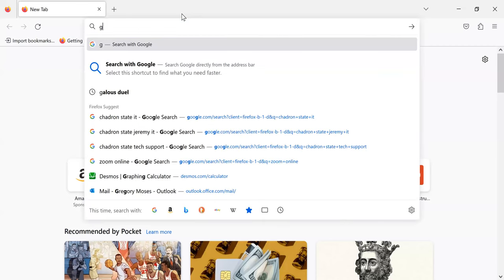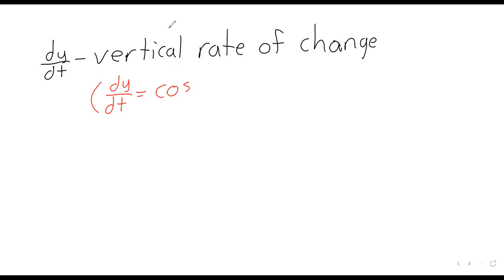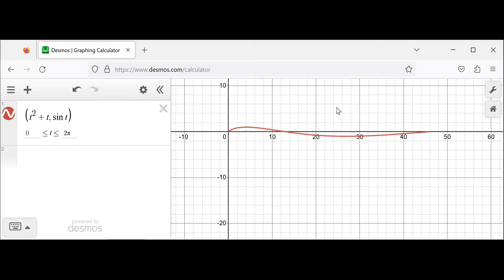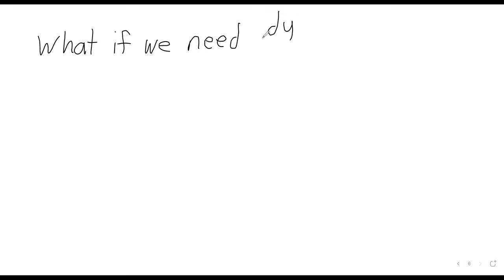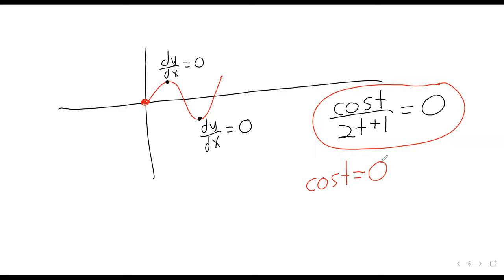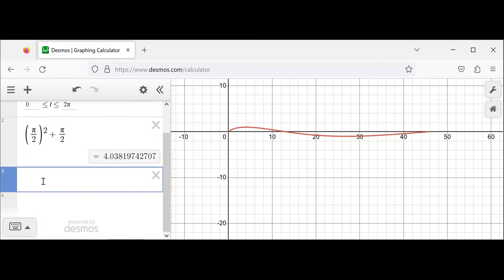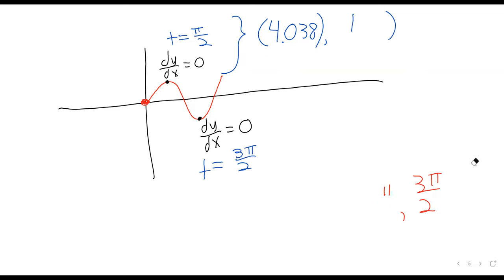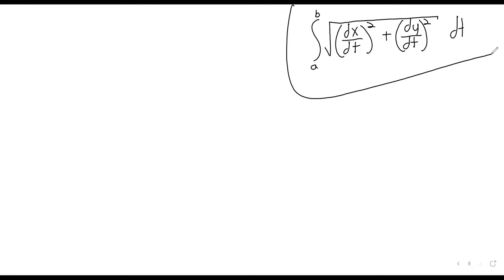2023 C2 Parametric derivatives